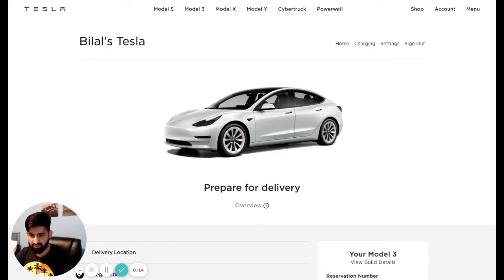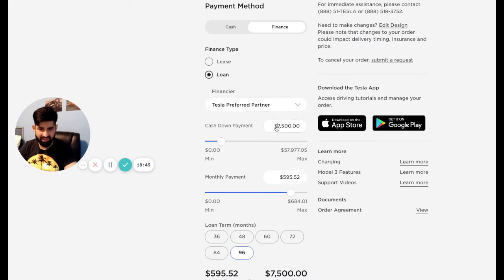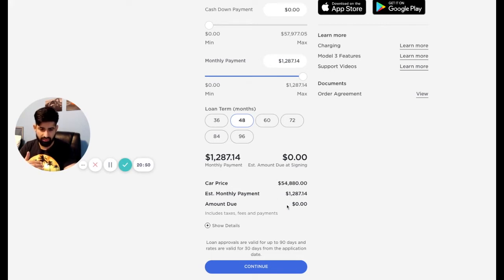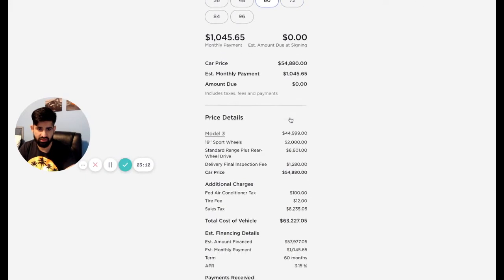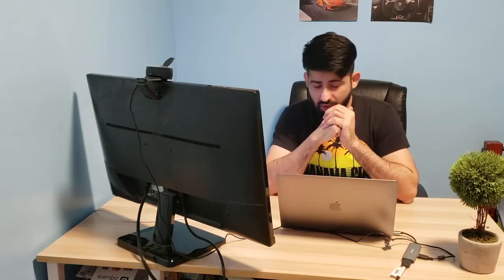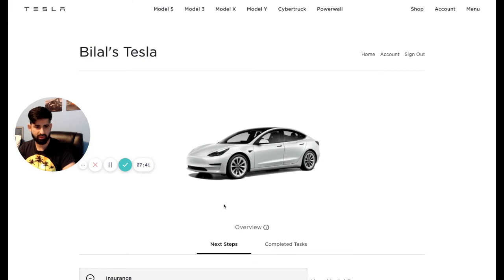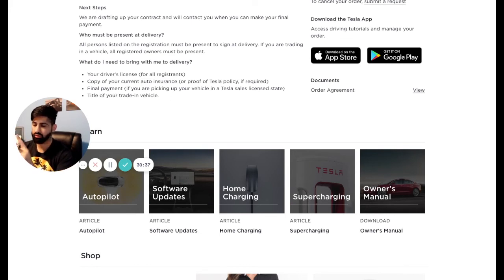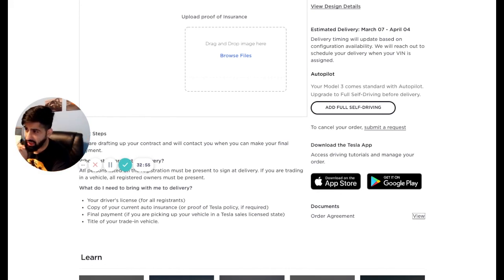My Monthly Finance Payments For 2022 Tesla Model 3!?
Want to know how much is the monthly financepayment for a Brand New 2022 Tesla Model 3? I break down the monthly payments, fees, taxes and total price.

Tesla 2022 Model 3 standard range plus
- monthly finance payment
- fees
- taxes
- final price

 ✅ Use this link to get $1300 off of your Tesla